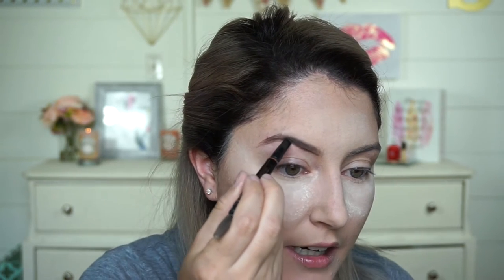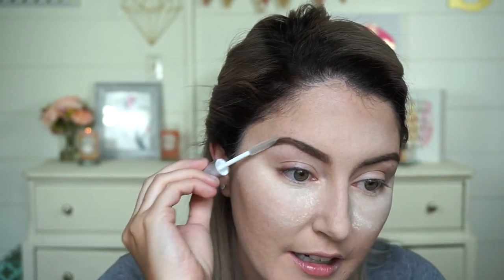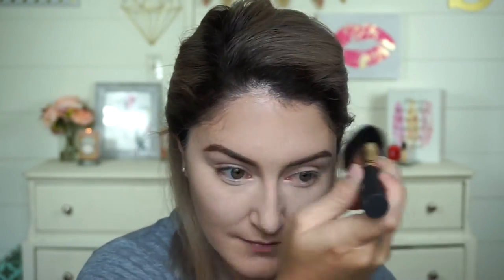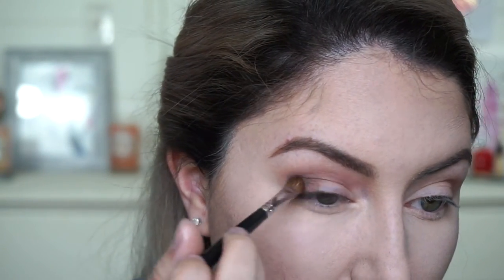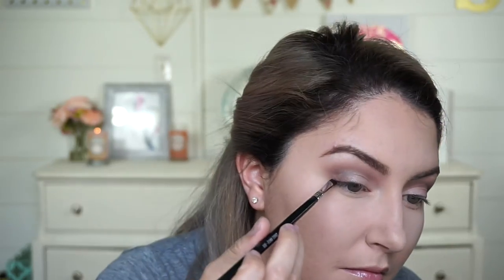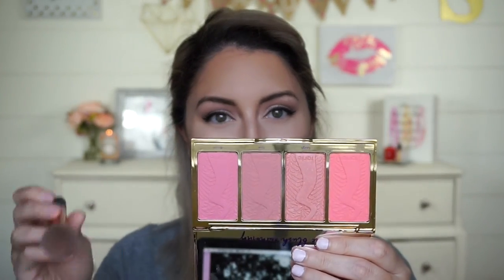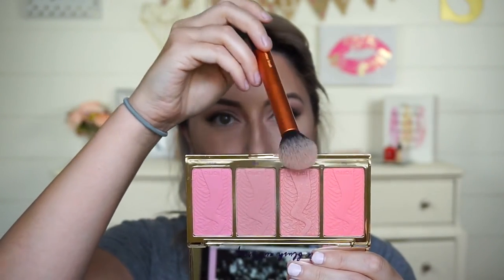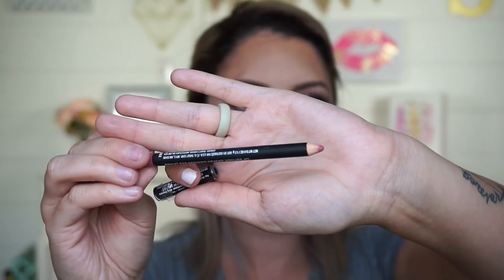Soft Neutral Glam Makeup Look | Acne/Oily Skin | Sierra Sando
Today i've created a, Soft Neutral Glam Makeup Look, This smokey eye is Very versatile and you can change up the colors you use but the basic technique is the same in achieving a soft smokey look, you can change the lip color to suite your mood and personality easily with this eye look and overall it's just a very soft but "done up" look :) I hope you enjoy it!

**CUROLOGY - how i am clearing my acne, try one month FREE with this link :)

**EBATES Shop anywhere online and get Cash Back!!!

Let’s be FRIEND'S on my other social media!

PRODUCTS MENTIONED:
-Benefit matte rescue primer
-Dr. Brandt Pores no more primer
-MAKEUP FOREVER matte velvet+ foundation- #30
-Laura Mercier Translucent loose setting powder- for baking
-Smashbox 24 hour eyeshadow primer
-Becca cosmetics highlight- champagne pop (by jaclyn hill)
-Tarteist blush palette
-Lorac Pro palette
-makeup geek eyeshadow- peach smoothie
-House of Lahses - Iconic
-House of lashes glue
-MAC fluidline gel liner- blacktrack
-Sonia Kashuk lip pencil- Petal 09
-Bite Beauty lipstick- honeycomb

I LOVE YOU GUYS! For always being so kind and encouraging... i appreciate it SOOOO Much!!